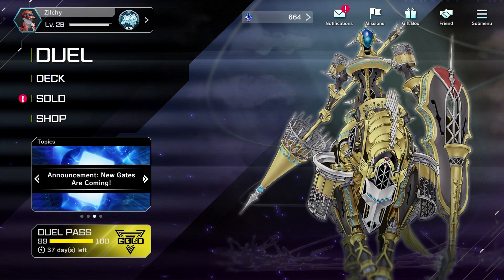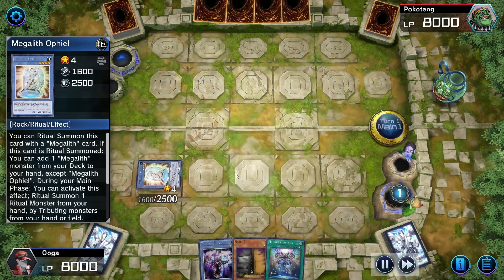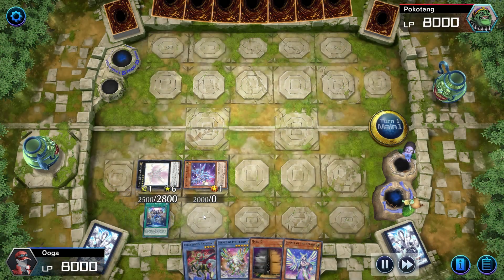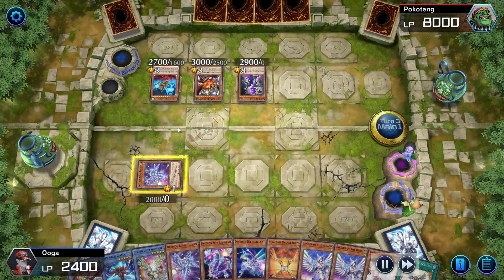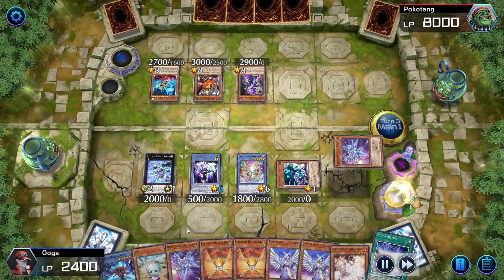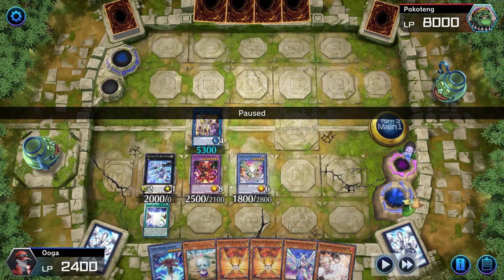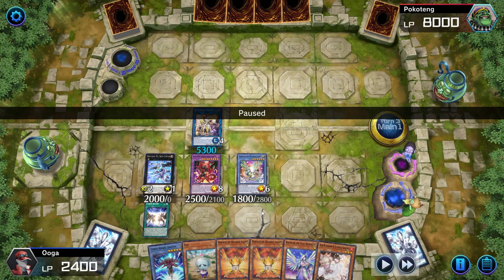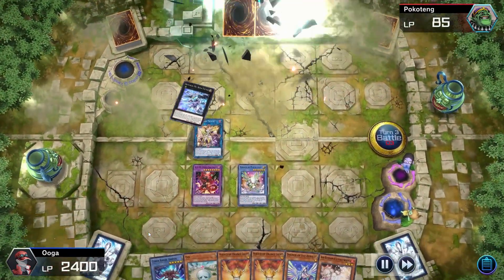NEW BEST Drytron Deck Combos WITH Destiny Hero Destroyer Phoenix Enforcer | Yu-Gi-Oh! Master Duel!